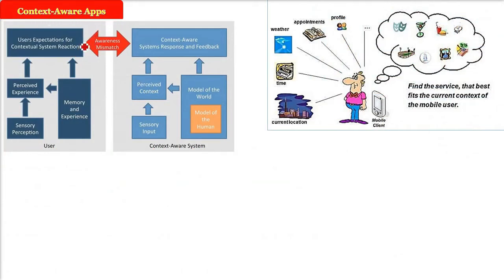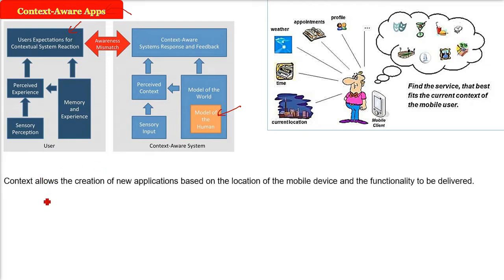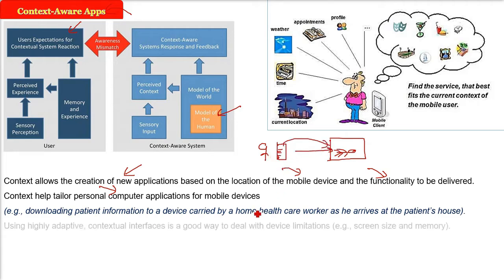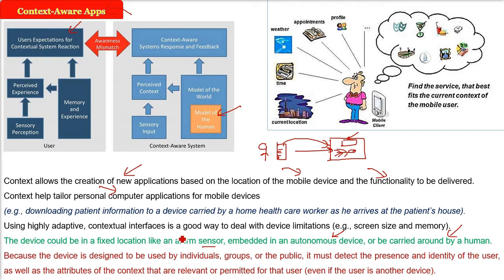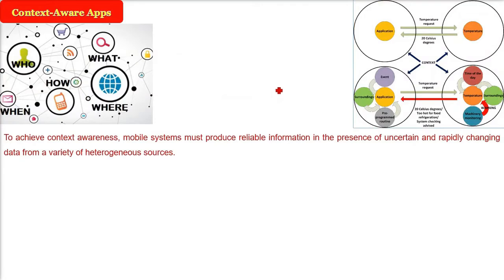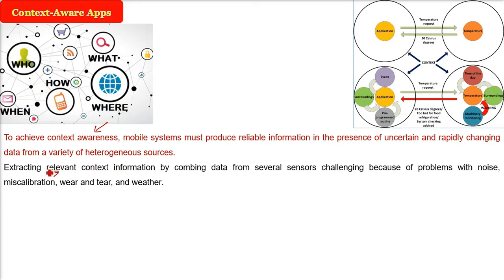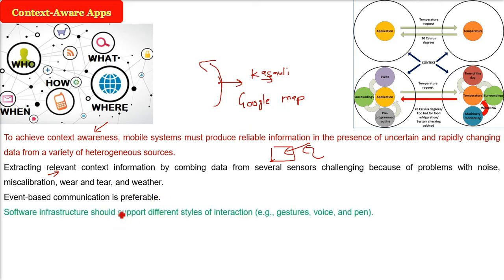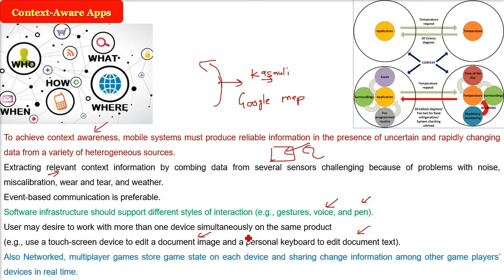Context-Aware Apps | MOBILEAPP DESIGN